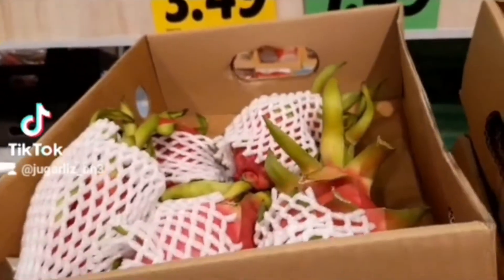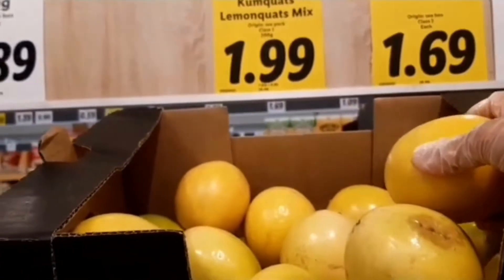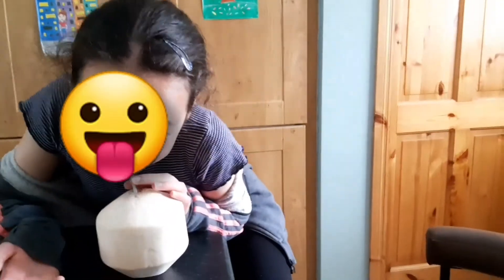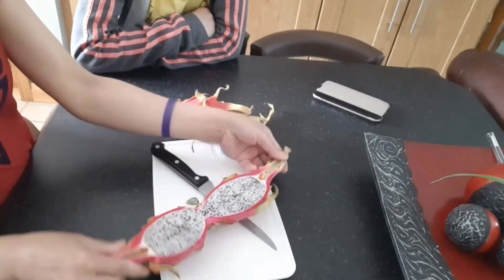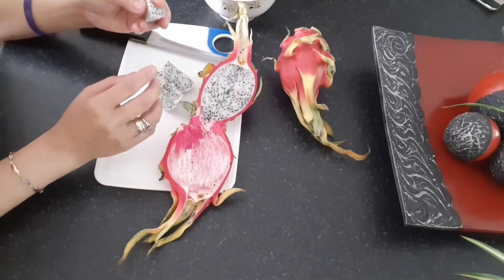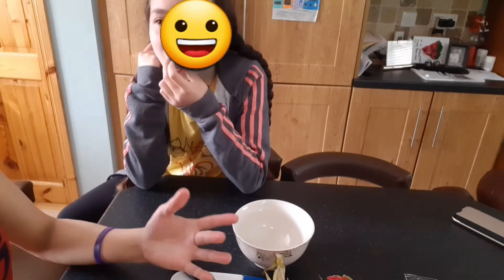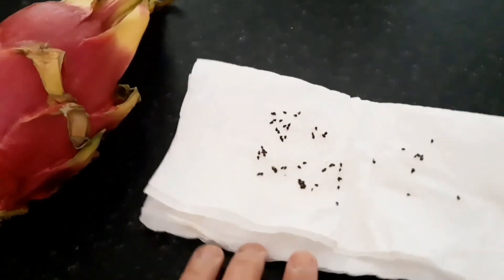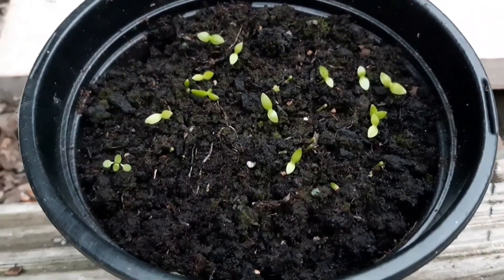Trying Dragon Fruit for the first time#howtogrowdragonfruit